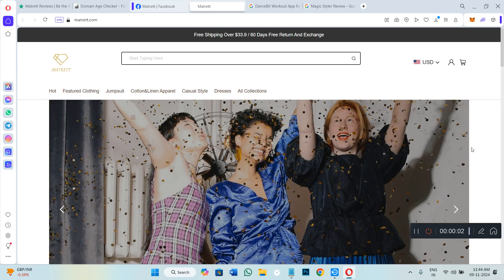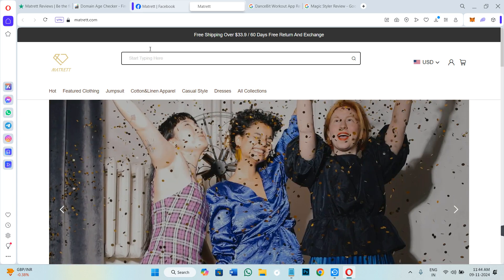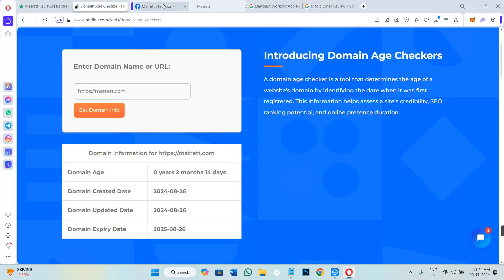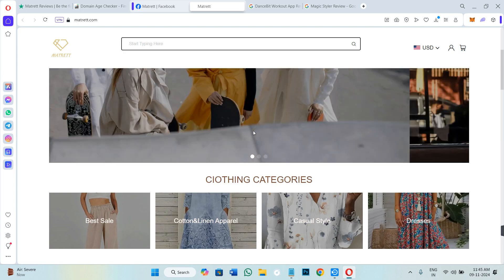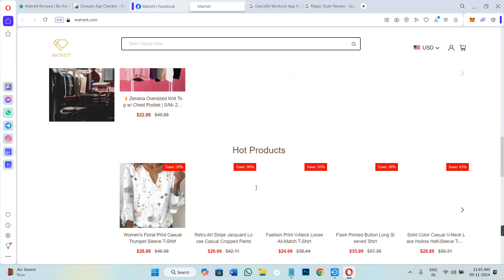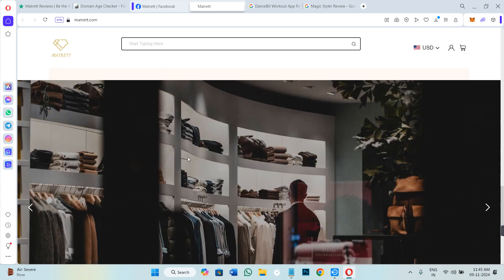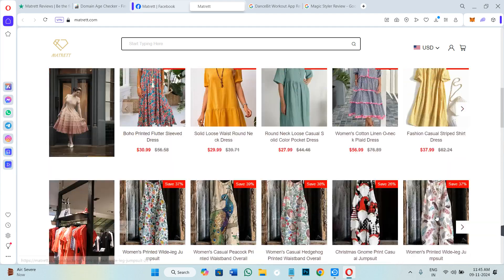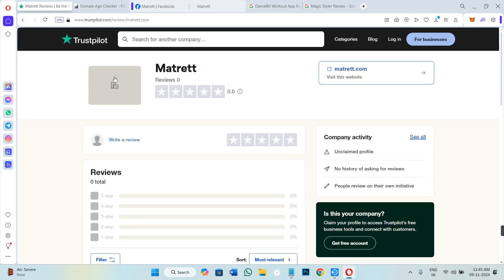Matrett Clothing Review – Scam or Legit?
Welcome to Kwik Tuts! In this tutorial video, I will show you Matrett Clothing Review – Scam or Legit?